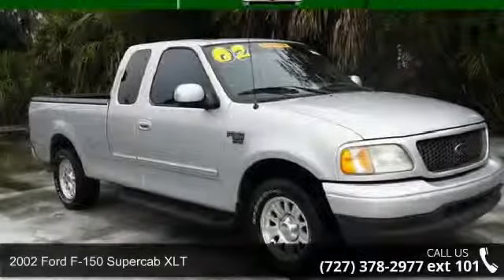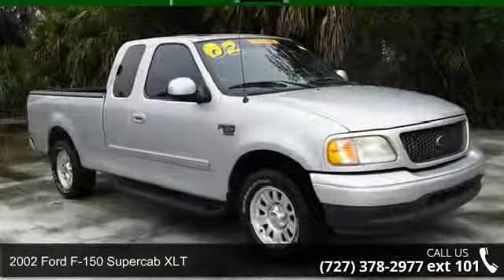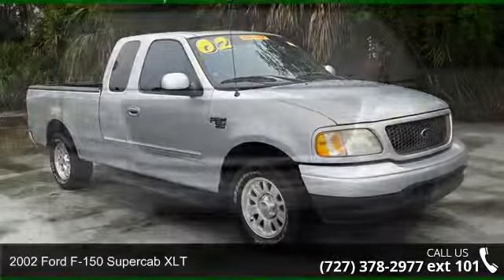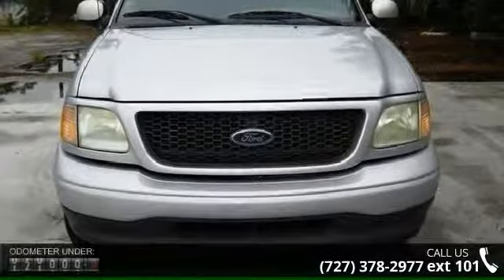2002 Ford F-150 Supercab XLT - Julians Auto Showcase - Ne...